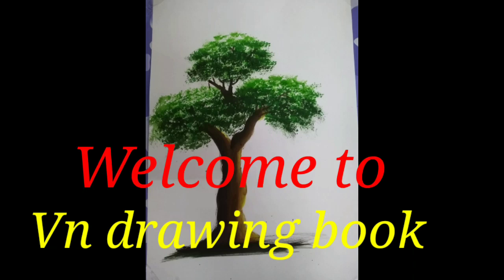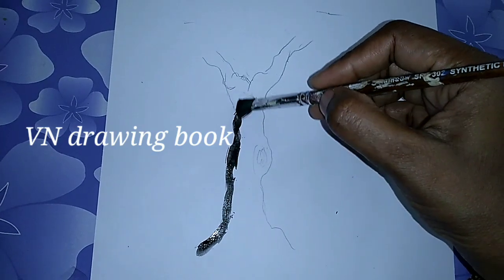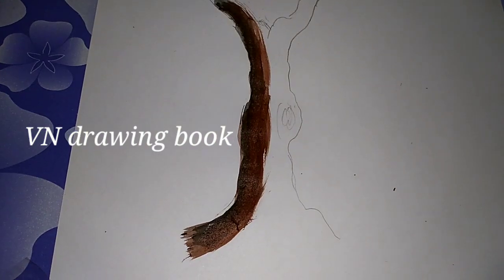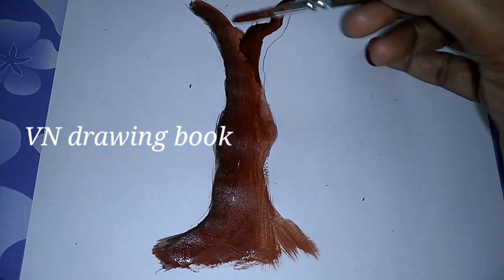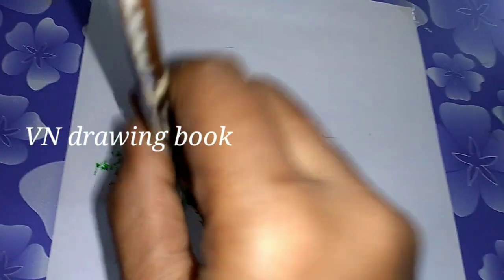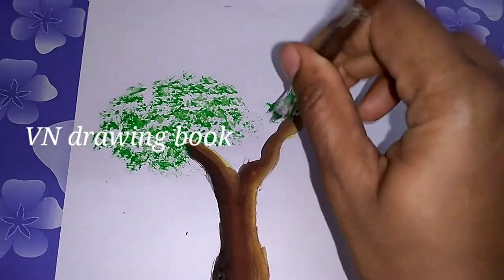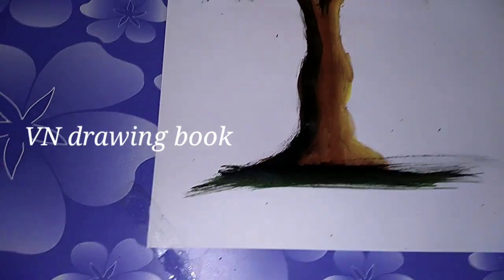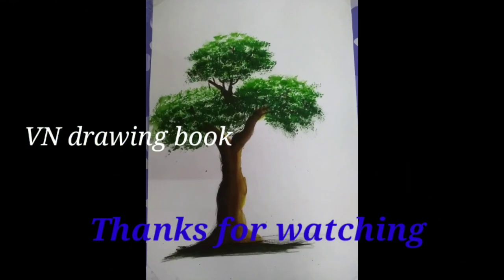How to draw tree painting step-by-step /VN drawing book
Treedrawing# how to draw a tree using with painting. How to draw easy way. How to draw step-by-step to be a good teaching in the video. How to draw beginners tutorial.